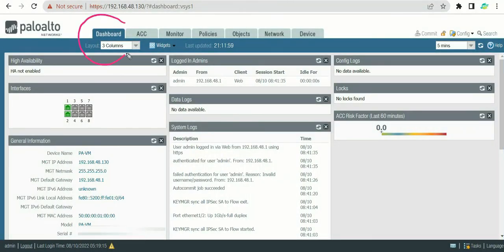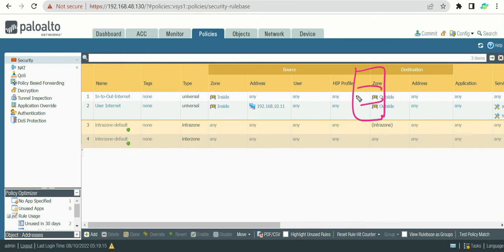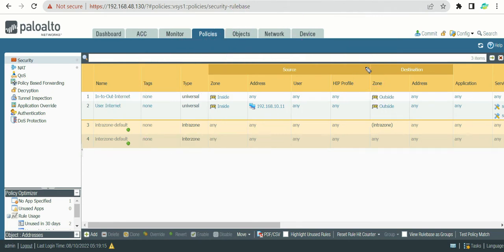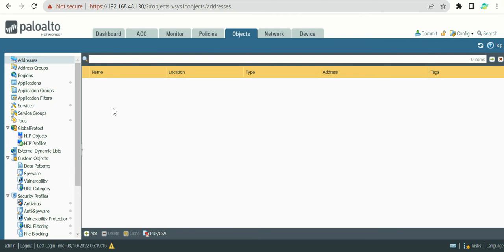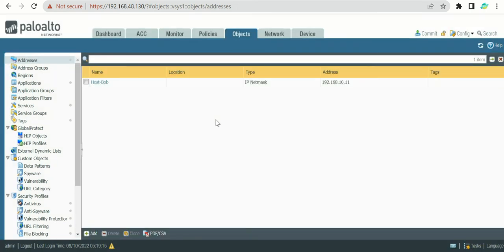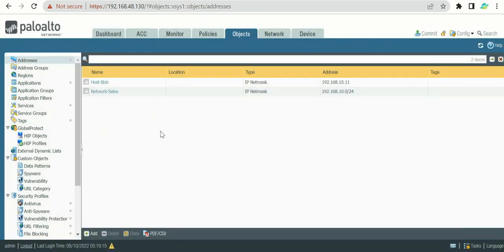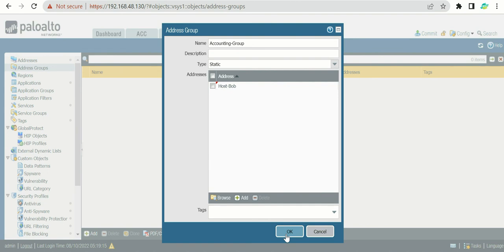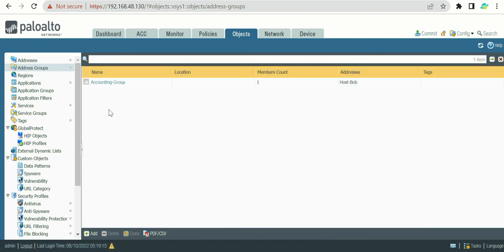4. Address, Address Groups and Tips | Palo Alto firewall training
In this video we will understand and configure Address, Address Group and little tips!